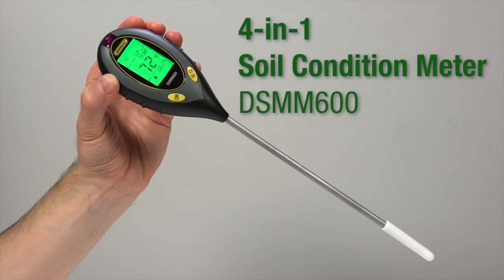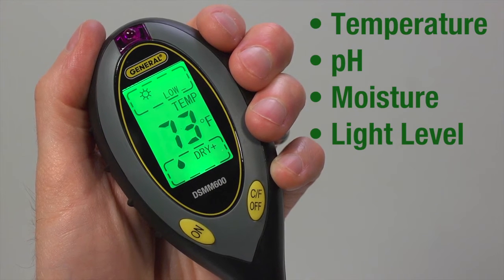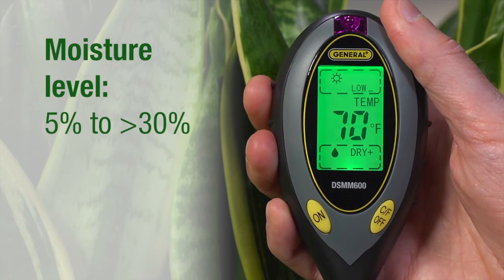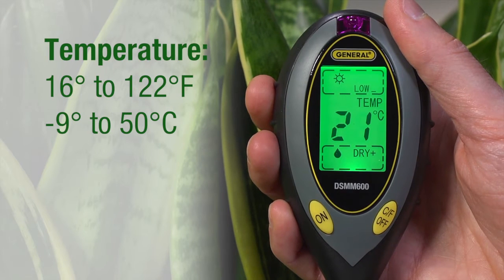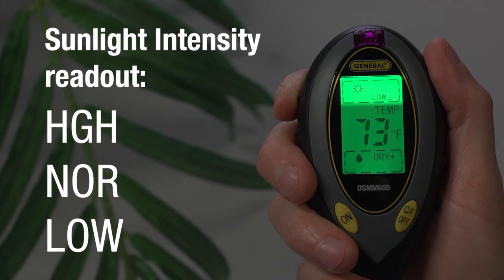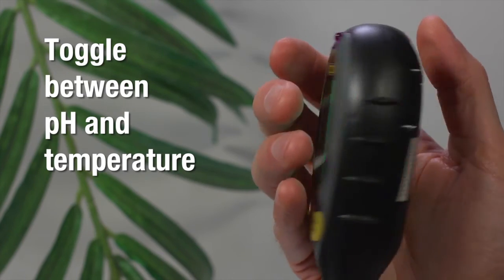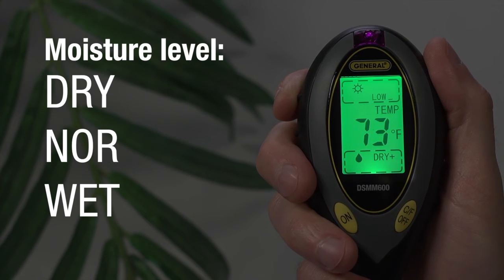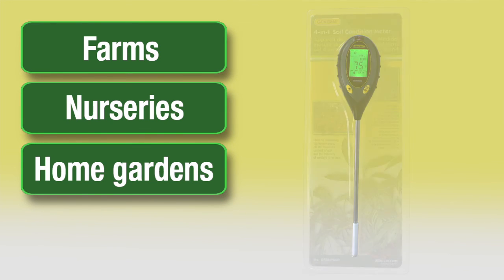DSMM600 - 4-IN-1 SOIL CONDITION METER (short version)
4-in-1 soil condition meter measures pH, temperature, moisture & sunlight intensity. Soil-quality measurements are achieved via the meter’s 7.9 in.-long, sensor-tipped probe and displayed on a 1.8 in. (46mm) backlit LCD. The DSMM600’s pH level measurement feature enables users to determine whether the acidity of the soil is suitable for particular plants. The pH measurement range is 3.5 to 9.0. The temperature, moisture and sunlight intensity measurement features help to pinpoint bad spots in gardens and lawns by identifying such issues as poor drainage, and inadequate or excessive wetness and sunlight. These parameters also impact ongoing indoor and outdoor plant maintenance and care. The instrument’s temperature measurement range is 16° to 122°F (-9° to 50°C), and readings can be displayed in Fahrenheit or Celsius via the °F/°C switch. Moisture content is measured within five levels, ranging from less than 5% (Dry+) to more than 30% (Wet+). Sunlight intensity is measured within nine levels, ranging from less than 500 Lux to more than 120,000 Lux.